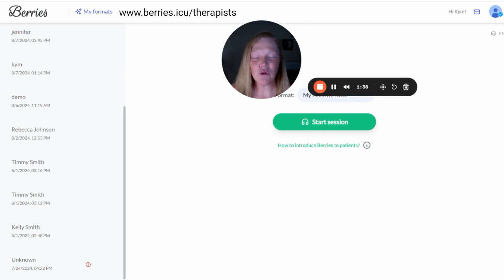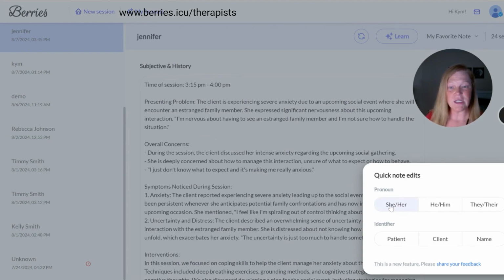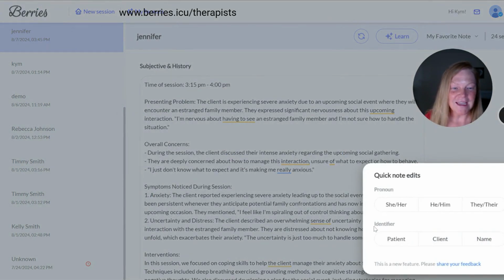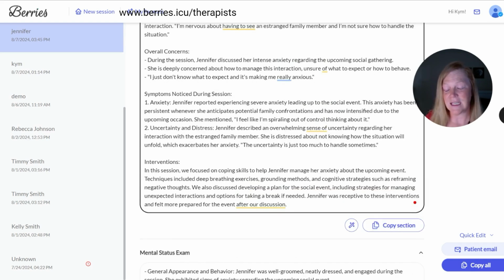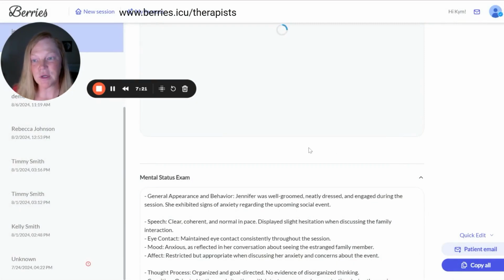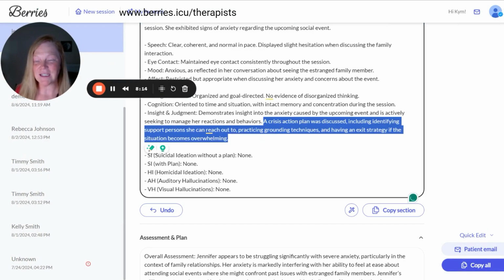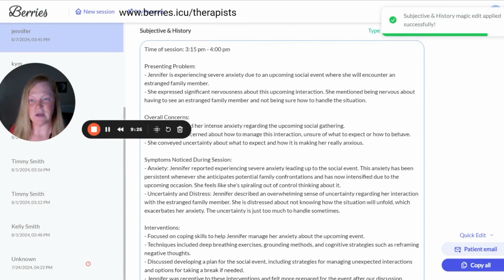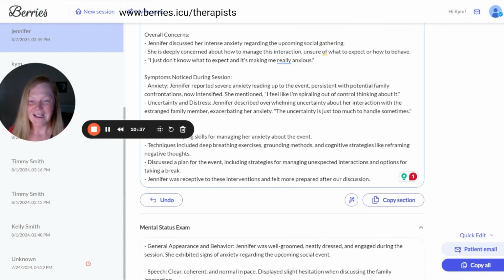Write Notes 5x FASTER with This Simple Trick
I just discovered something that’s going to make your life so much easier. Berries.icu/therapists just launched new features that are seriously going to cut down your editing time and make managing your notes a breeze.

First up, the Quick Edit button. Imagine changing pronouns or identifiers across an entire note with a single click. No more digging through paragraphs to fix every instance manually. You can switch between pronouns like “she,” “he,” and “they” seamlessly.

Need to call your client “patient” instead of “client” throughout the note?
Done.

Want to use their actual name? Easy peasy.

Now, let’s talk about the Magic Edit button. You can tweak each section of your notes with custom instructions. Want bullet points instead of a narrative? Sure thing. Need to add a crisis action plan? It does that immediately, no extra explaining needed.

If you don't like a change? No sweat. There's an undo button that snaps things right back to how they were before. You can make notes more concise or remove quotes with just a click. It’s flexible and super intuitive, saving you loads of time and hassle.

Quick Edit and Magic Edit aren’t just features. They’re tools to help ensure your notes are detailed, specific, and audit-ready. We all know how insurance companies scrutinize these things. These tools keep your notes from being generic, maintaining medical necessity standards while you focus on the bigger picture.

If you're as excited about this as I am and want to see more tutorials, I’ve got links for you right below. Dive in and see how Berries can transform your note-taking process.